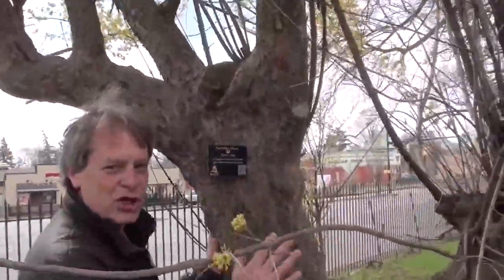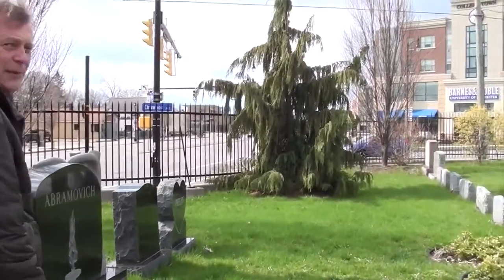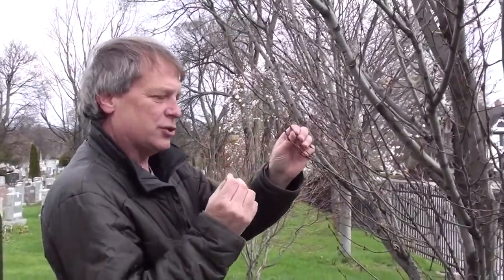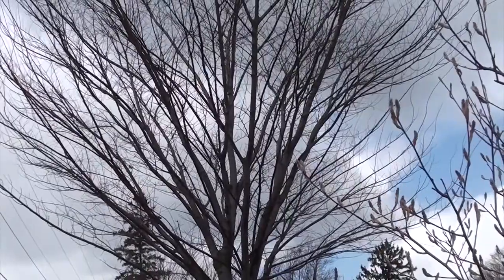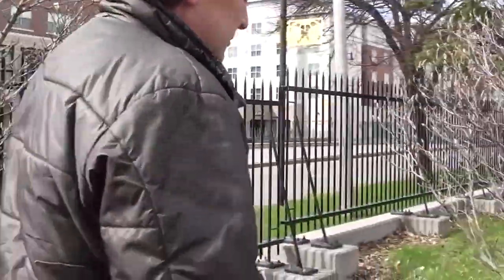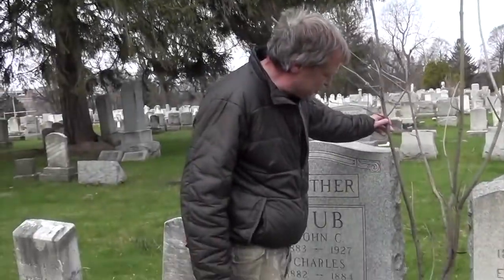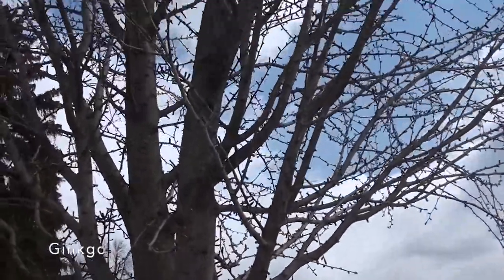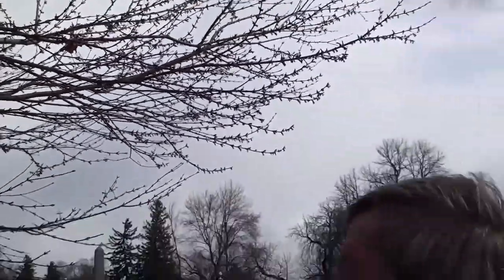Mount Hope Cemetery Tree Tour: Part 2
Join amateur arborist Rev Dr Tom as he walks you through the beautiful trees of the Mount Hope Cemetery. In part 2, RDT shares his vast knowledge and passion for such trees as the Norway Maple, Weeping Alaskan Cedar, Upright European Hornbeam, Arborvitae, Dawn Redwood, and of course his favorite tree, the Cornelian Cherry Dogwood — and more!